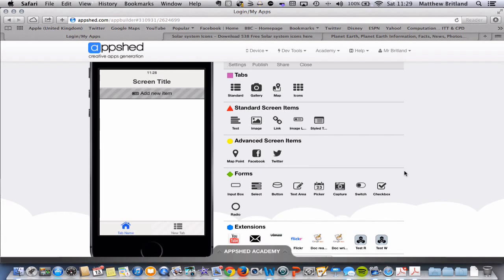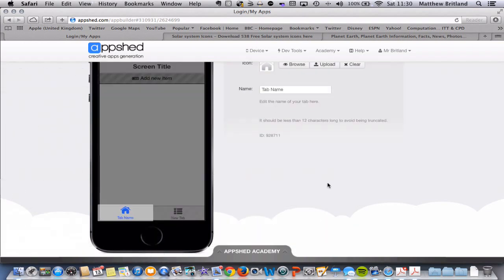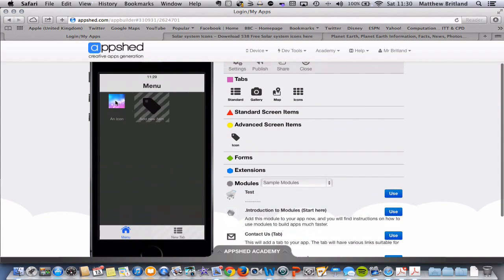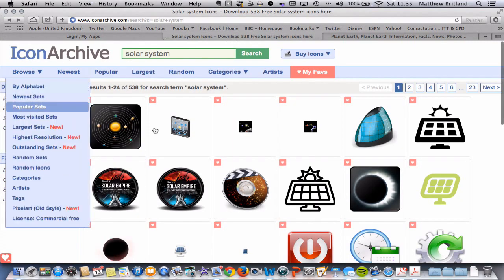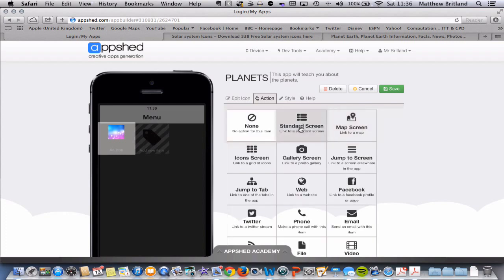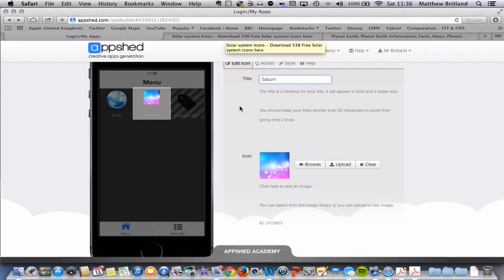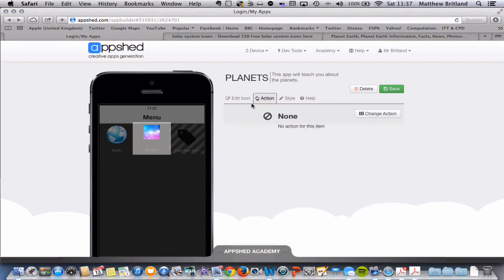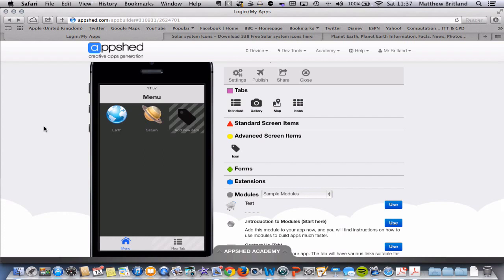Appshed Quiz Part 2 - Creating a menu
This video will teach you how to create a menu screen in Appshed.